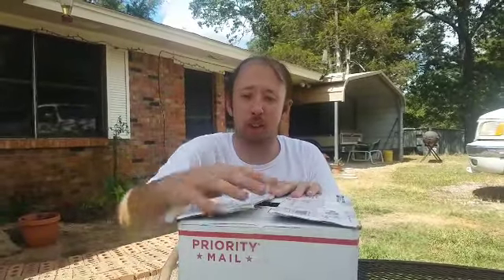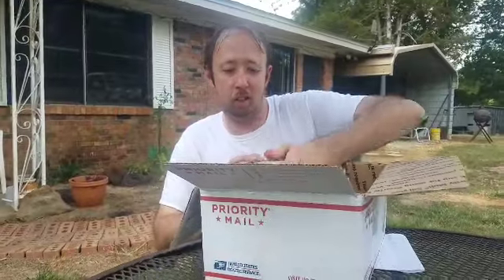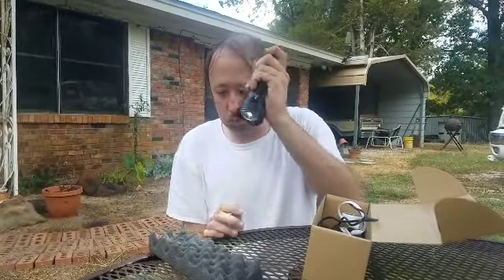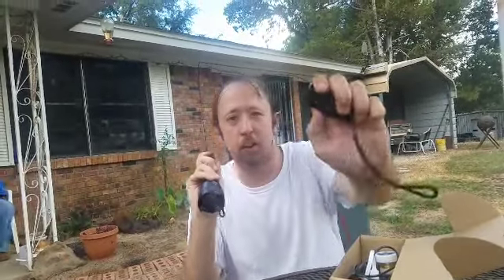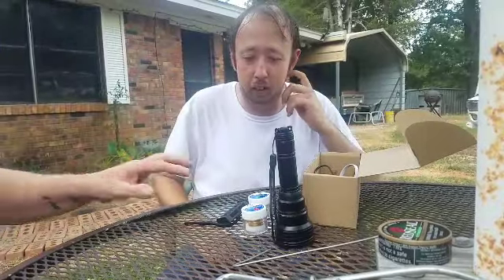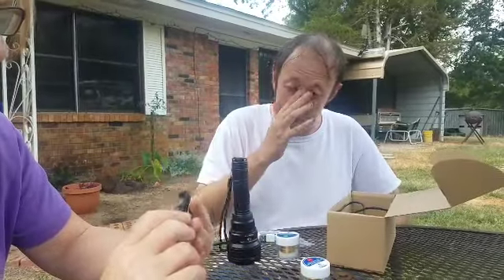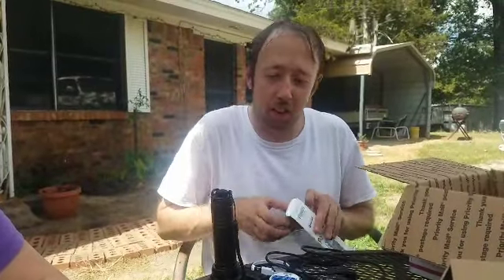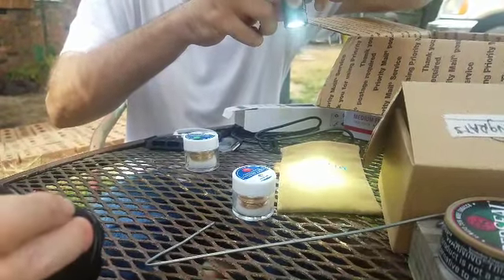putnut wins from jiujitsu2000 and review